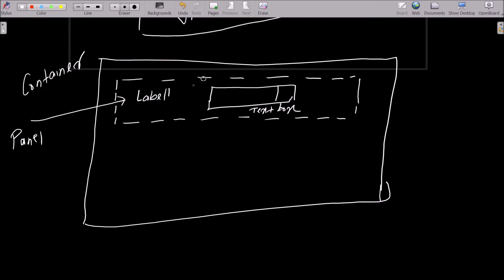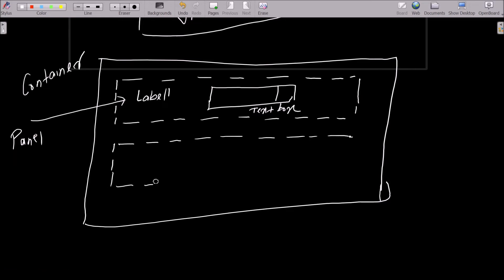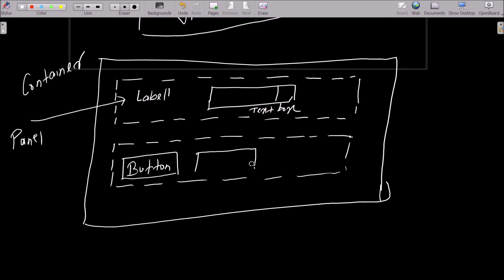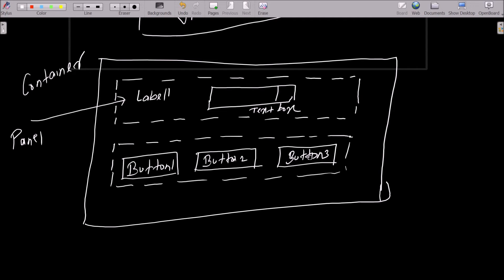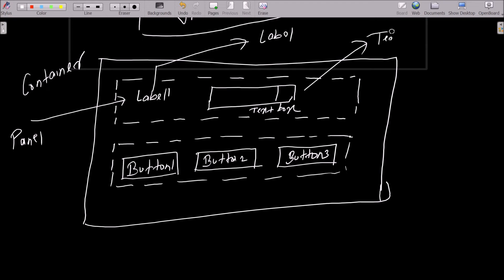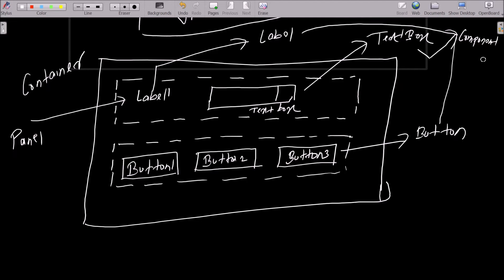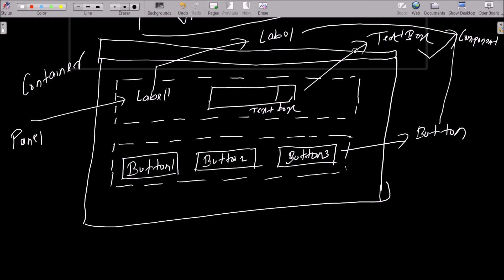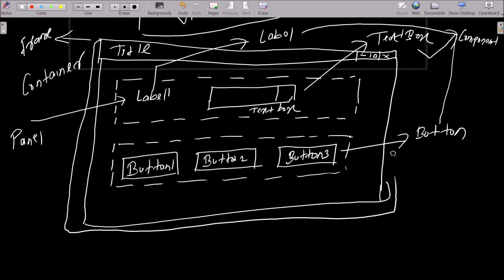What is Panel in Java AWT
panel in java
panel in java awt
Java AWT Panel
How to Use Panels
AWT Panel Class
Panels in Java Example
Create panel using AWT in java applet